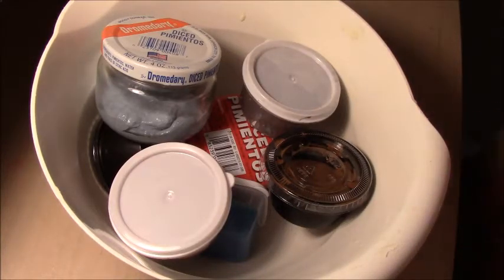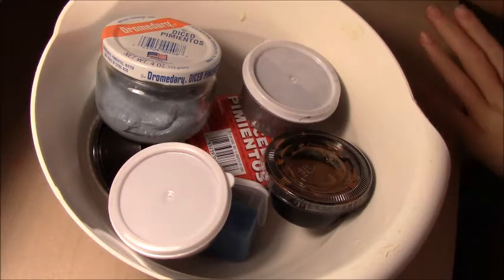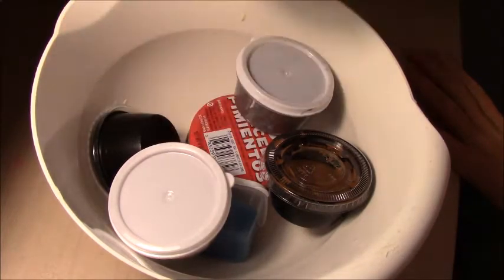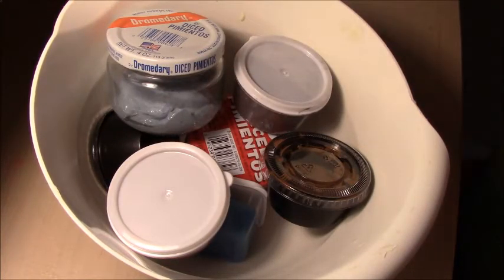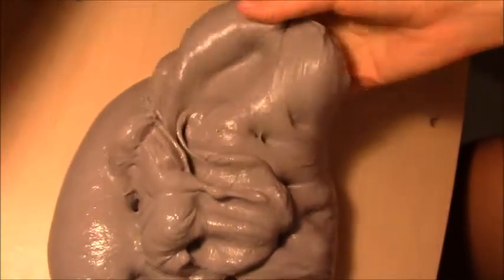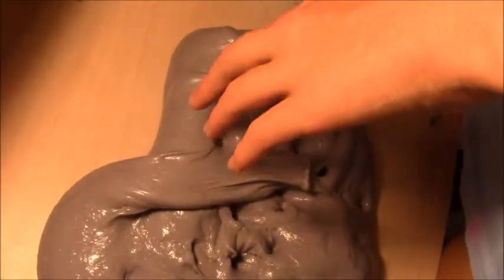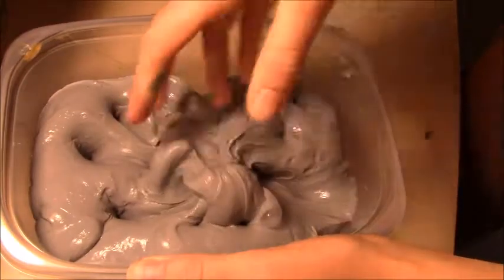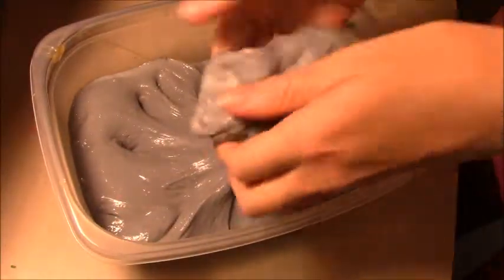SLIME SMOOTHIE! | Mixing all of my Slimes! | ASMR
Surprise video! Today I mixed most of my slimes together and made a slime smoothie!  Please stay safe if you're in the path of these storms!